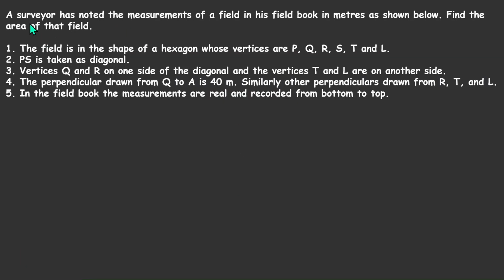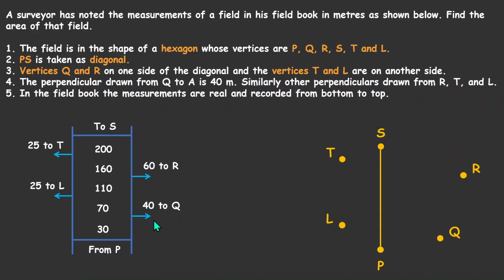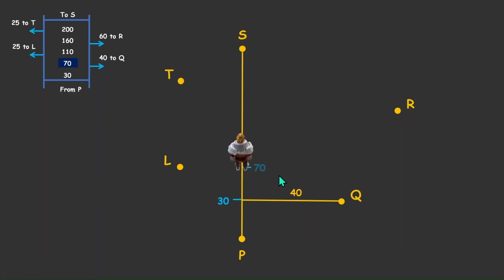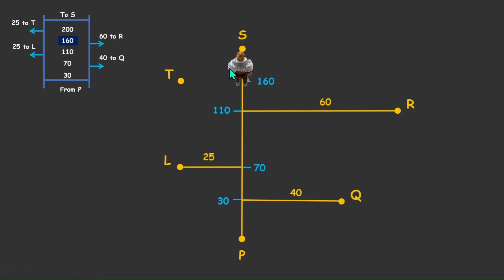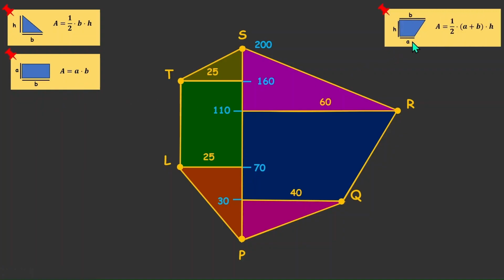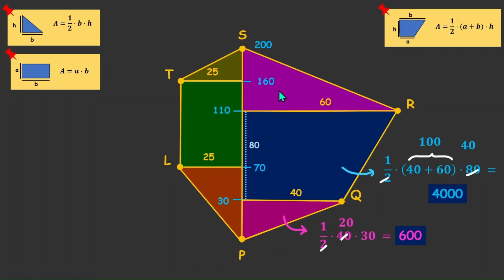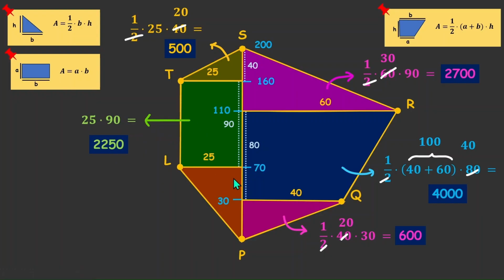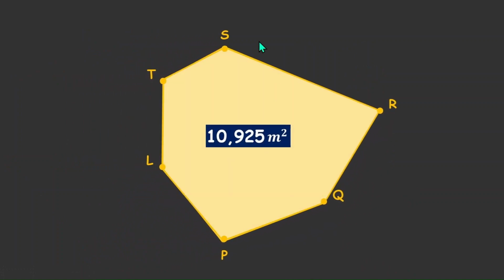Area of the field | Area of Plane Figures | TG Grade 9 | Math | Khan Academy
Discover how to find the area of a hexagonal field step by step. We start by mapping it out, then shape it into a hexagon and calculate its area with clear visuals and simple explanations. By the end, you’ll see how easy it is to solve real-life problems like this with confidence.

Timestamps:
00:00 - Understanding Example
02:07 - Mapping out field
04:35 - Hexagon shape
05:15 - Area calculation
09:30 - Area of field